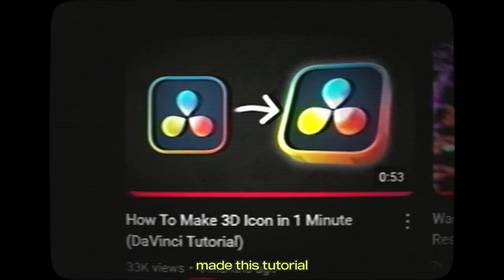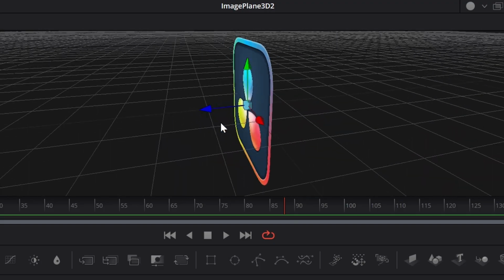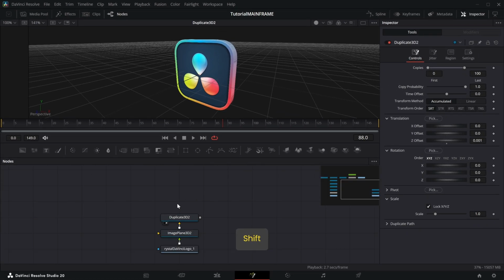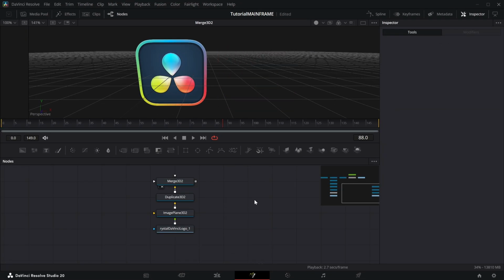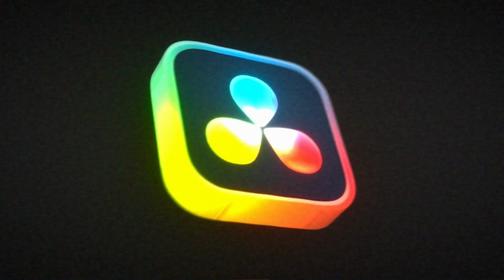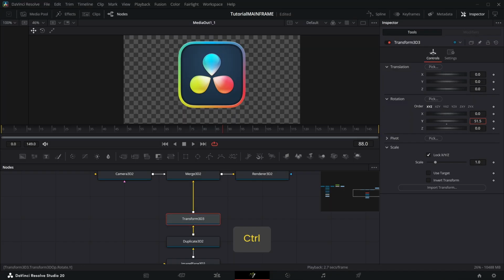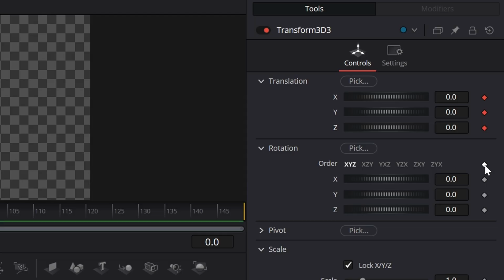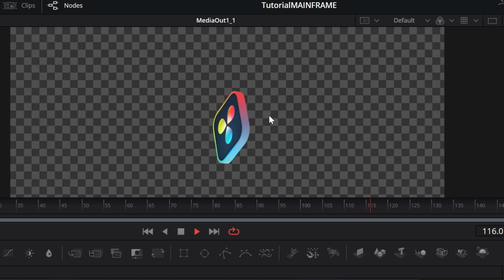How To Make 3D Icon (EASY Step-by-Step Tutorial)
🥇 If you're an editor and want free nuggets of advice to get better, click this

00:00 - Intro
00:18 - Start the 3D Icon Effect
01:30 - Setting Up the 3D Scene
03:38 - Animating
05:21 - Outro

Edited by Vexsor + Rystal